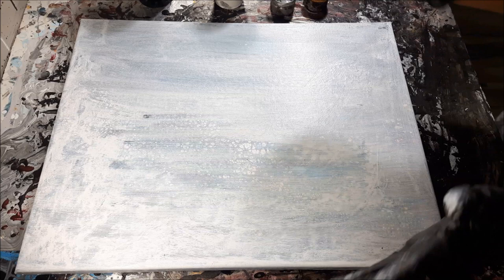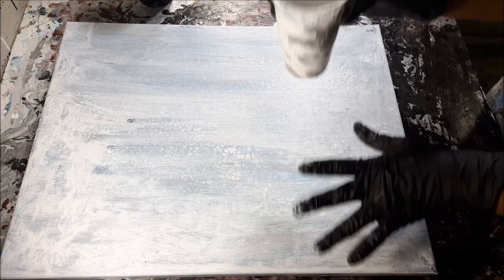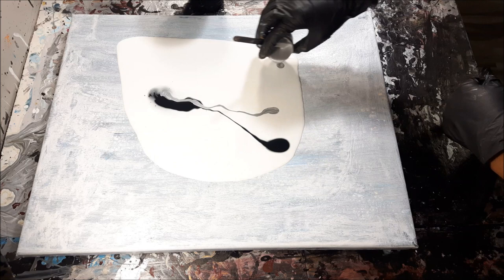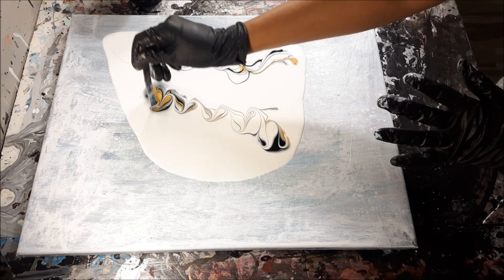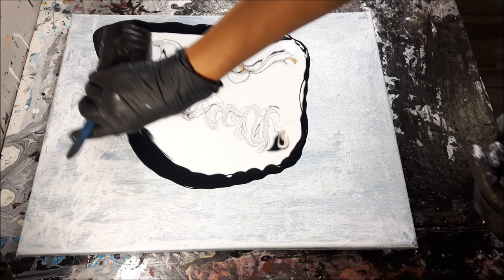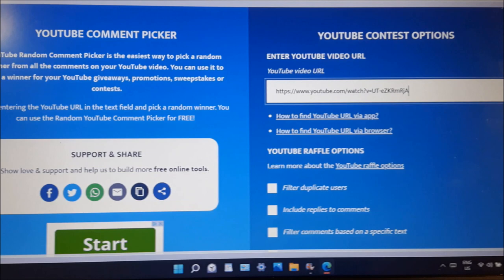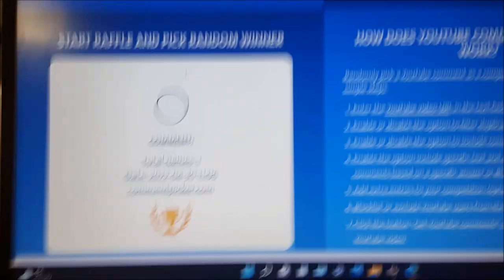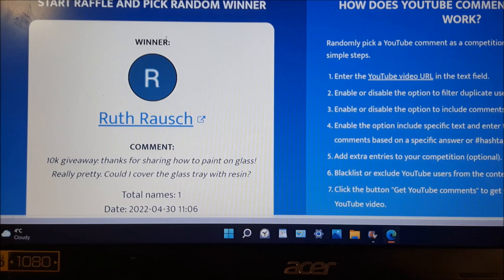MARBLE EFFECT on Canvas w/Thin Paint + 📢 10k Giveaway Details / Marble Effect Painting (251)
Acrylic pouring marble effect painting on canvas with satin enamel. Marble painting technique anyone can do.

In this marble pour, I decided to make my paint consistency very THIN, and this method softens the colors as they blend and sink underneath the satin enamel, which also creates beautiful subtle patterns After the pour, stick around because I announce the lucky WINNER of my $75 giveaway, and it could be you. THANK YOU so much for supporting me on this journey! I'm very grateful, and I appreciate each and every one of you.💗

Leave your questions, suggestions, and your feedback in the comments, I love to engage and share with you all of you
INSPIRATION✨️CREATIVITY✨️VISION
I've always loved art in various forms, and ever since I was a young girl, I would sketch and try my hand at portrait realism, abstract art, and now fluid art. I'm amazed at how color evokes emotion in so many ways, and I can only hope that my videos will inspire, lift you, or put a smile on your face.🙂

Thank you for donating! Your contribution will help offset the cost of my art supplies
🎥 VIDEO DETAILS:
* I post 2 to 3 times a week, one every Sunday with a random one here and there.
 * Turn on your notifications to get alerts on new videos and community posts.🔔
* Watch videos in HD settings for the best resolution & visual experience.

Colors:
🖌Pébéo Iridescent Gold
🖌Pébéo Iridescent Silver
🖌 Artist's Loft Soft Body Black
🖌 Artist's Loft Soft Body White

PM & Ratio = 2:1 (approx)
2 parts paint
1 part Liquitex Gloss Pouring Medium
Water added. Very thin consistency.

BASE:
**I do not measure so the ratios are a rough estimate: 2 parts Artist's Loft Soft Body White +2 parts DecoArt Satin Enamel Pure White + 1 part Floetrol & water (very thin) I did not measure for this pour